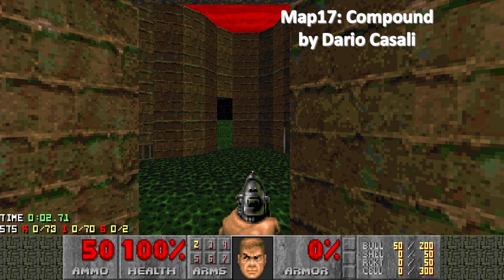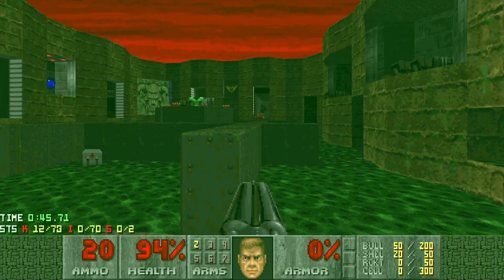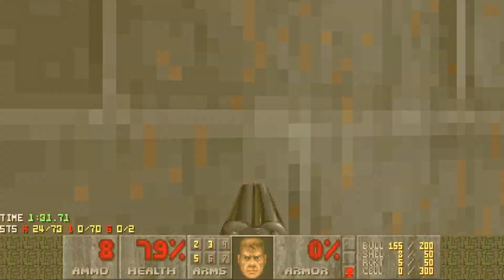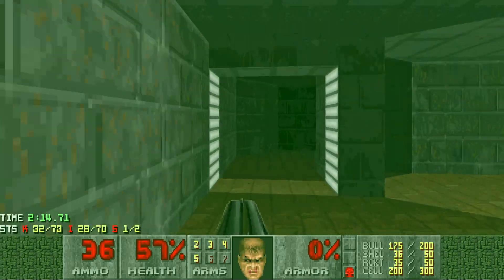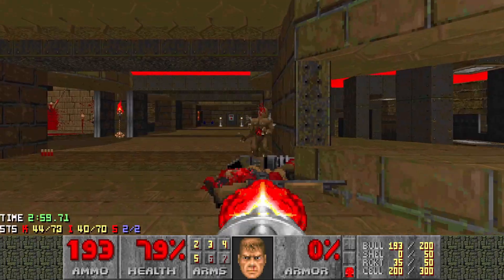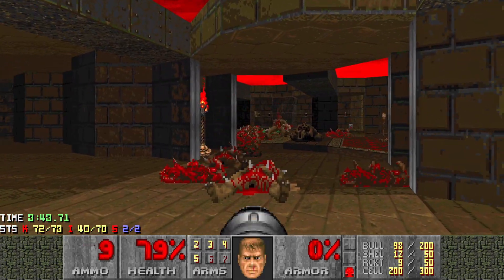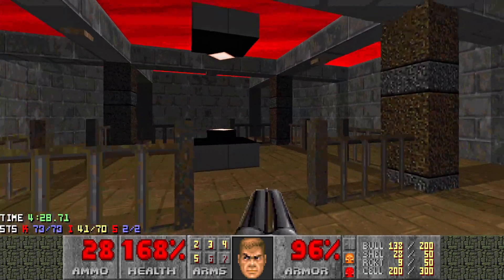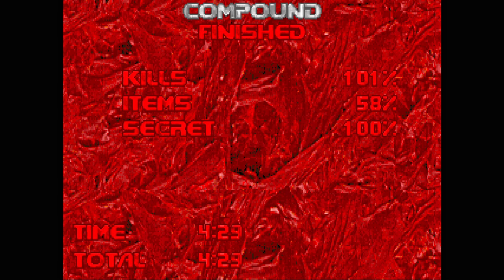The Plutonia Experiment Map17 - Compound [Final Doom, UV, Pistol, 100%]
Final Doom WAD playthrough from a pistol start, single segment (no saves), all kills and all secrets, on ultra violence difficulty, with live commentary

💻 - SOFTWARE & SETTINGS:
WAD: The Plutonia Experiment v1.9 (PLUTONIA.WAD)
MAP: Map17 - Compound by Dario Casali
OTHER: Sprite Fixes (version 2.0 Beta 1 Release - D2SPFX20_beta1.WAD)
Port: prboom-plus-262um-w32 (PrBoom+UMAPINFO)
Game: Final Doom
Settings: -fullscreen -skill 4 -complevel 4
Launcher: ZDL 3-1.1

👪 - CHANNEL INFO:
Come and follow my journey as I improve my dooming skills with a goal of progressing from basic WADs like Fava Beans through to the big masterpieces like Sunder and Sunlust! See my short channel introduction to see why I am doing this and check out my regular WAD Progression Updates to see how I am progressing!